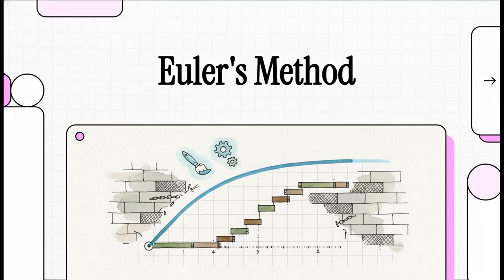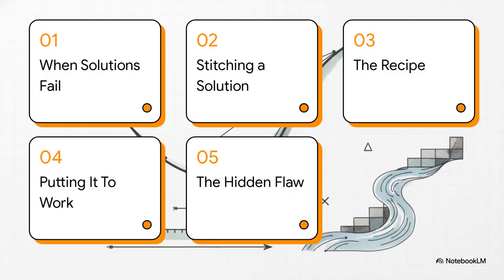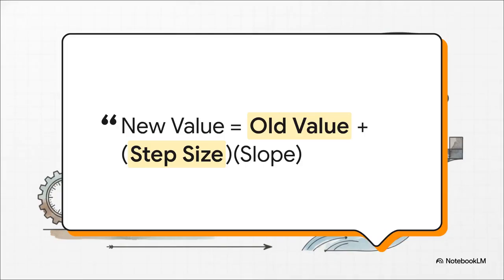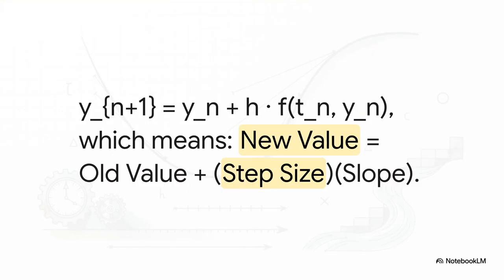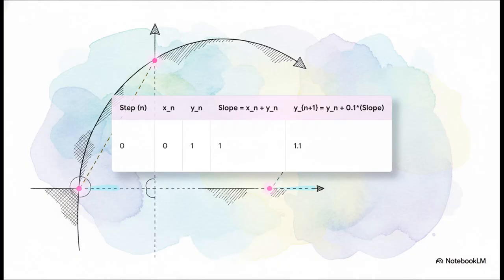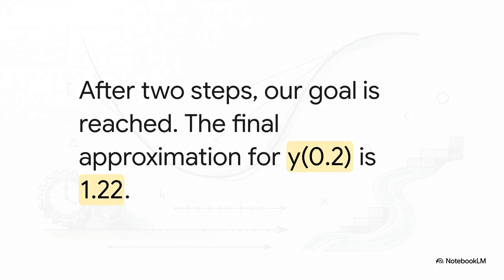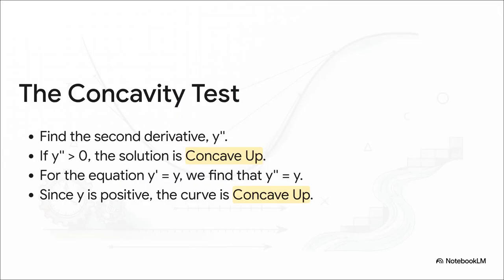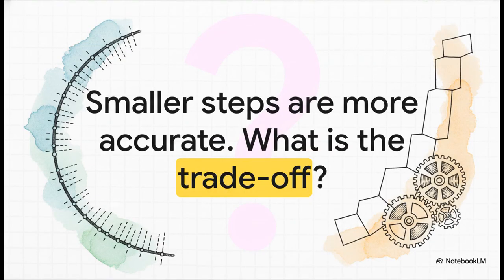Calculus 19.9: Euler's Method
Euler's Method — Calculus Study Guide (Section 19.9)

This video provides an educational overview of Euler's Method, covering the key concepts, formulas, and worked examples from our Calculus course.